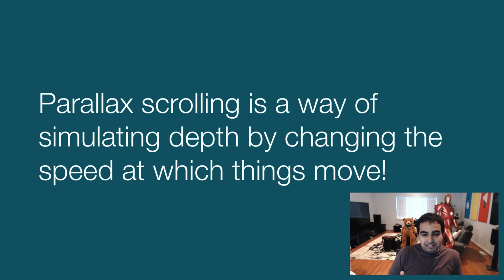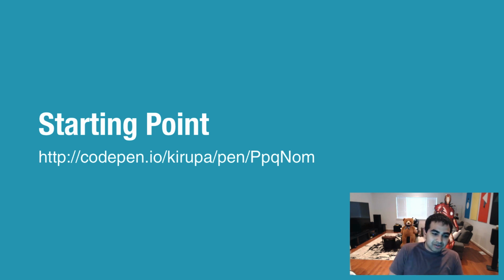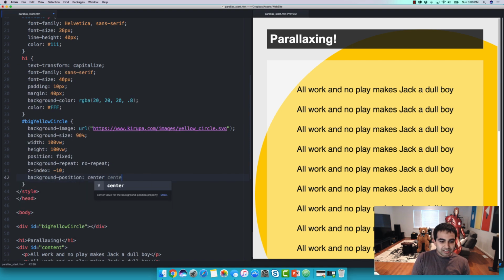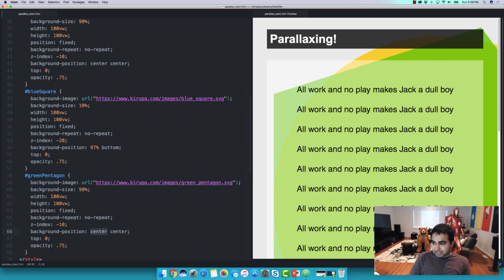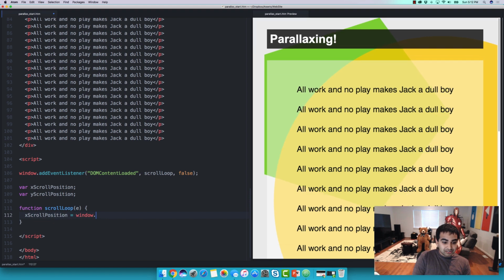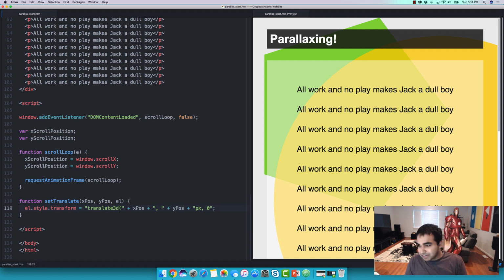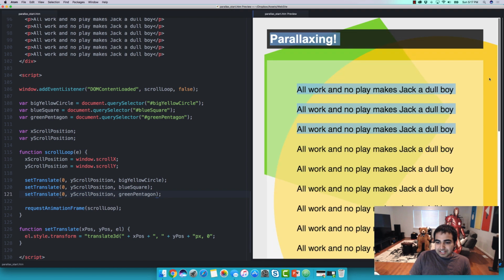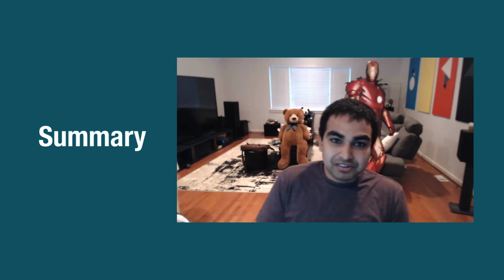Smooth Parallax Scrolling (CSS + JavaScript)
Create a really awesome and performant parallax scrolling effect with just a few lines of CSS and JavaScript.